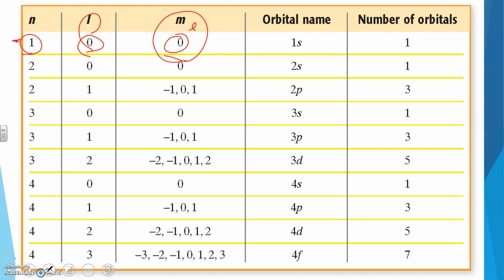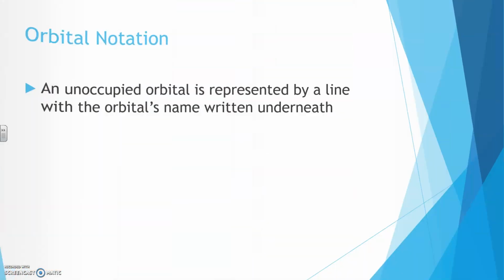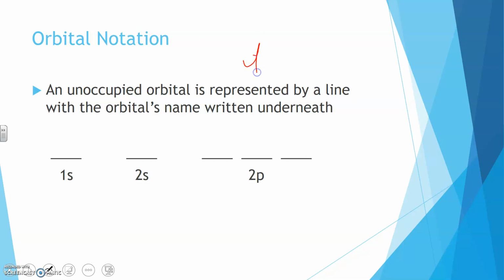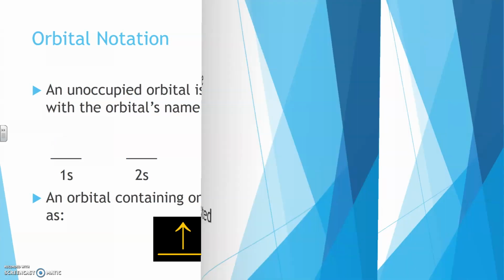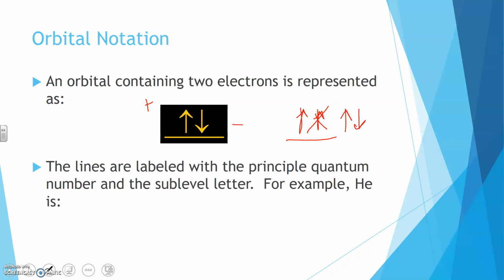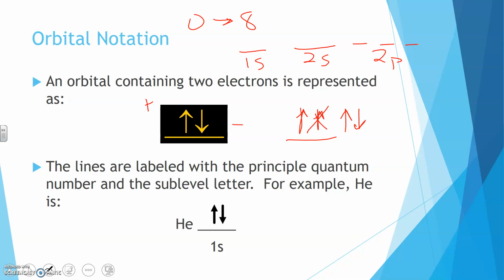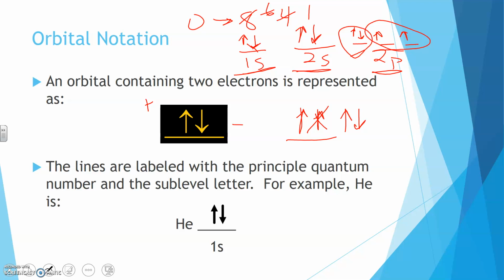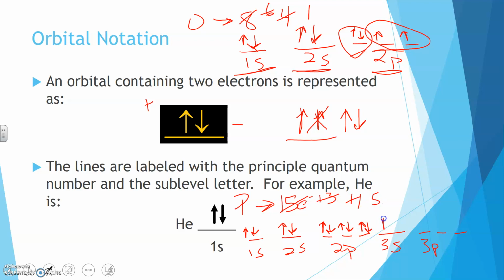Chemistry 5.3 Part 2